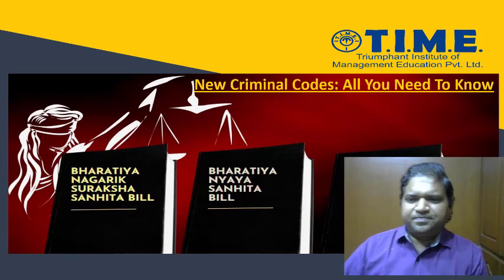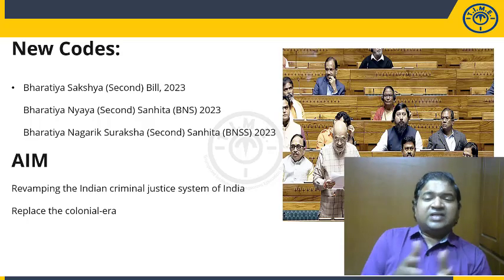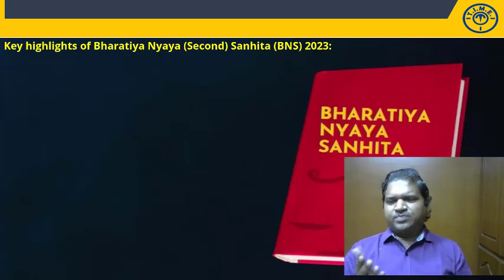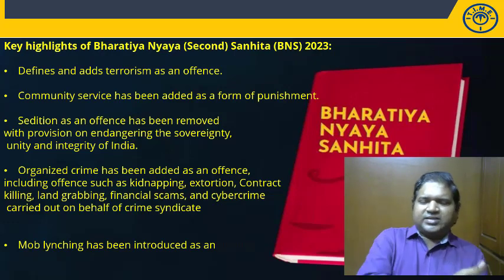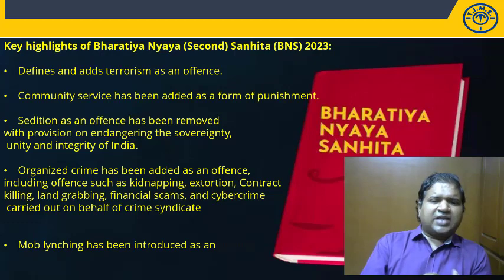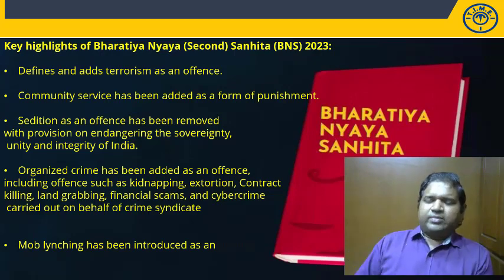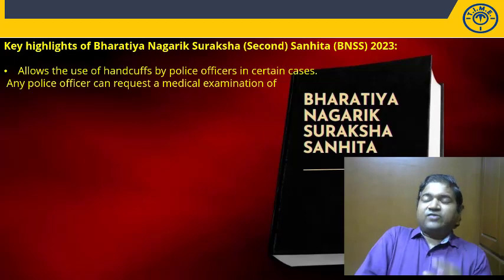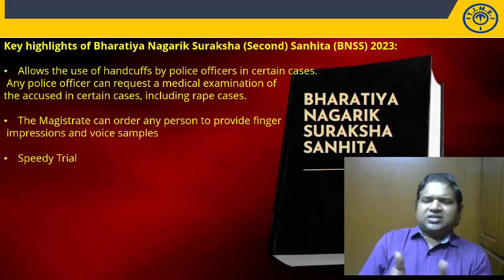All About New Criminal Justice Laws!!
T.I.M.E., with its rich legacy of training hundreds of thousands of students over the last two decades, is the name to trust. We at T.I.M.E. offer a comprehensive course for CLAT and other Law entrance tests, which has been developed by the NLU/IIT/IIM grads, covering all areas of the test while keeping in mind the requirements of the students, both in the 11th & 12th standard. The course material is updated periodically to ensure that the students are prepared for any eventuality or surprise that the exams throws at them, and will be completely self sufficient to ensure that those who follow it while attending the classes regularly will have an edge over others.